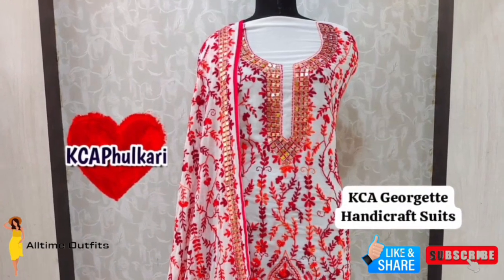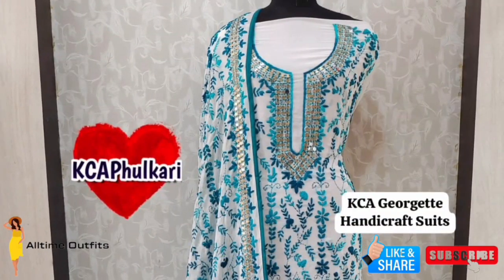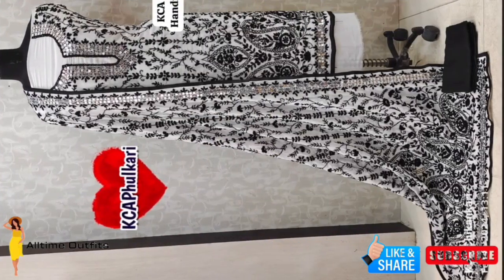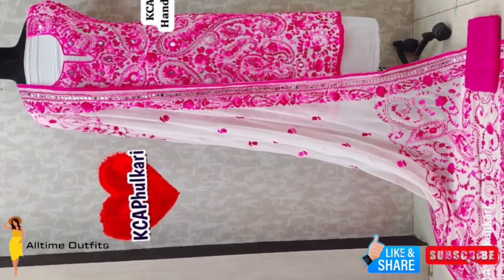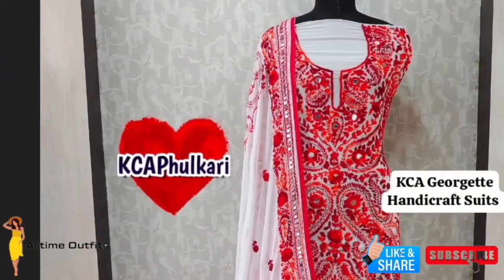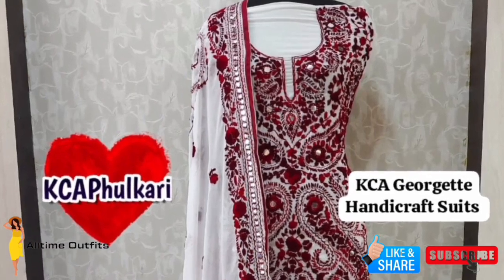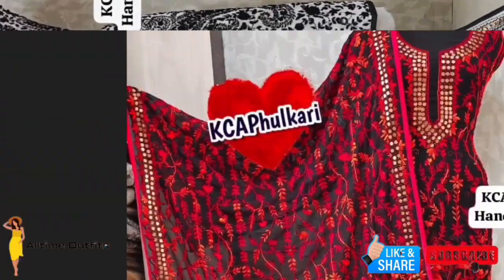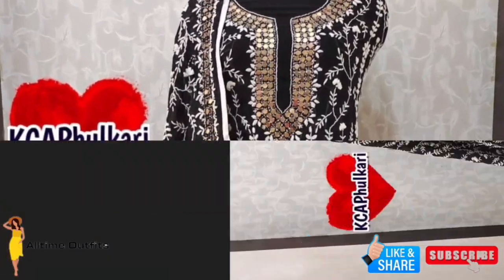Pure Georgette Fabric Beautiful Handcrafted Kurtas || AllTime Outfits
Pure Georgette Fabric Beautiful Handcrafted Kurtas
KCA Georgette Handicraft Suits

Pure Georgette Fabric Beautiful Handcrafted Super Kantha Embroidered Top 2.5mtr. Unstitched

Pure Georgette Fabric Beautiful Super Georgette Kantha Embroidered Dupatta with Tefta Silk Bottom 2.5 mtr.

Video is for educational, informational, and selling purposes only.